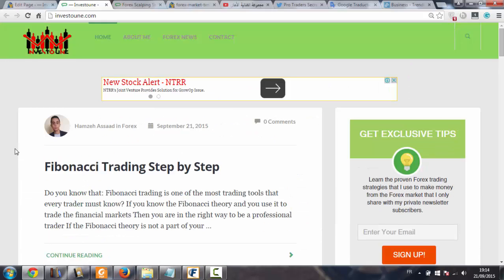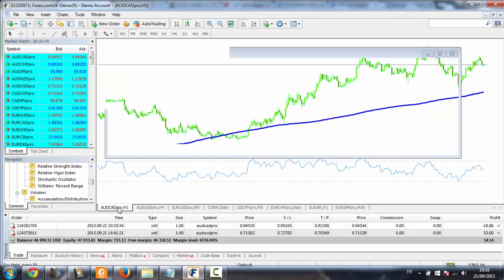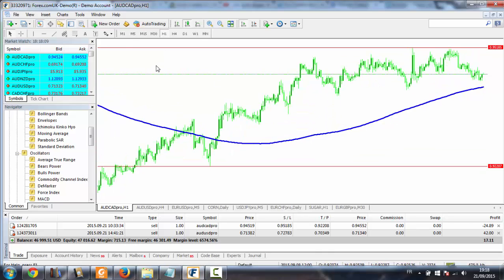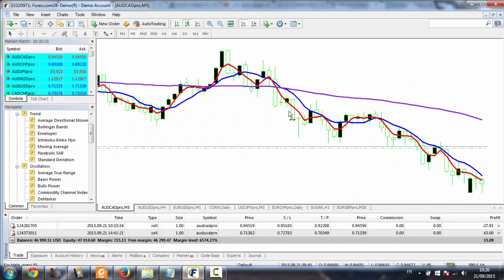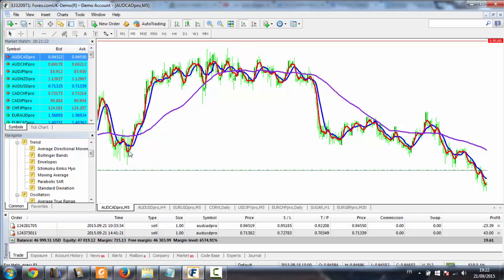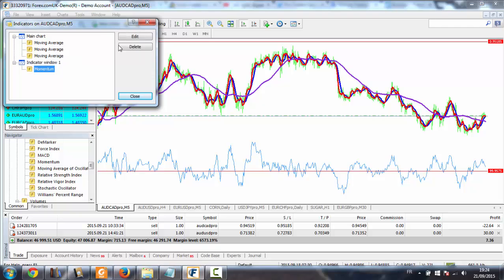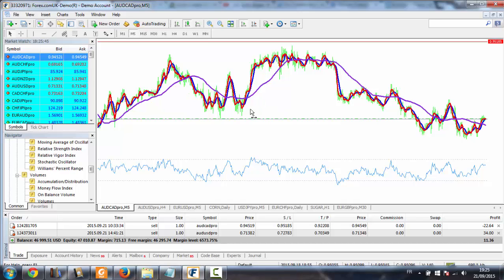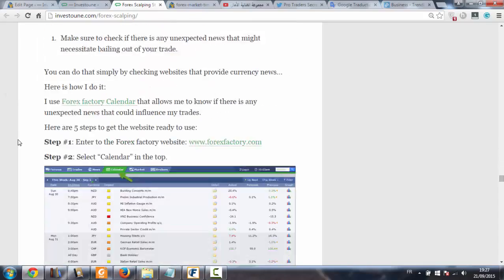Forex Scalping Strategies & Techniques